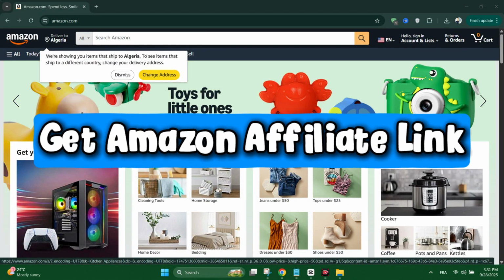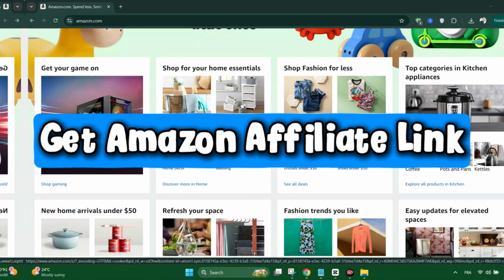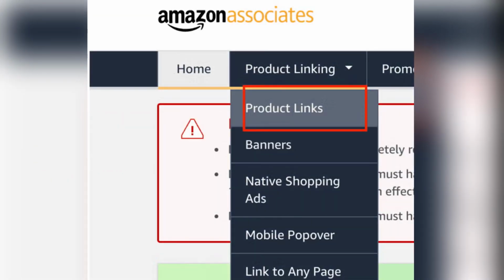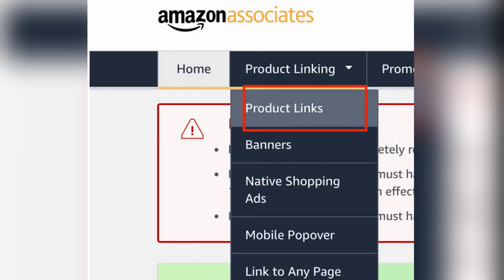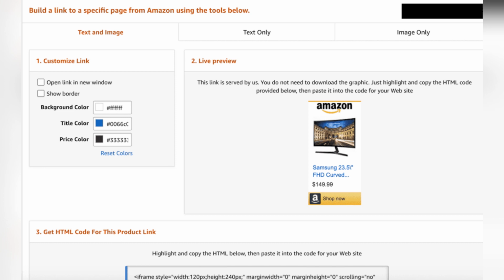How To Get Your Amazon Affiliate Link | Step-by-Step Guide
🛍️ Want to earn passive income by sharing Amazon products? This easy tutorial shows you exactly how to get your Amazon affiliate link in 2025! 💰🌍 Learn how to:
✅ Sign up for the Amazon Associates program
🔍 Find and select products to promote
🔗 Generate your unique affiliate links effortlessly
💸 Track your commissions and performance

🚀 Boost your earnings with tips on link placement and marketing strategies
Start monetizing your content, blog, or social media today with your Amazon affiliate links!